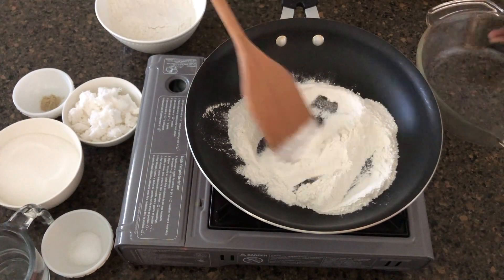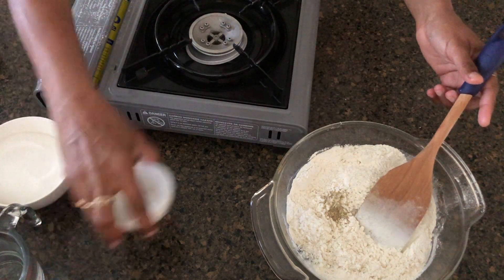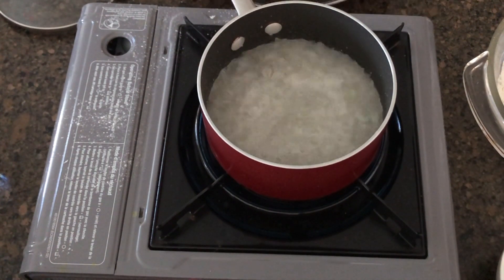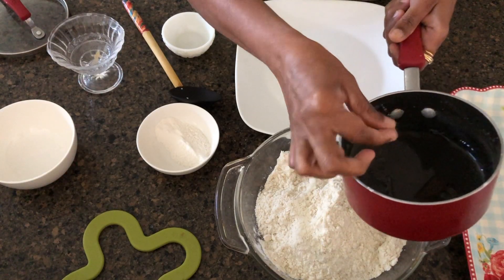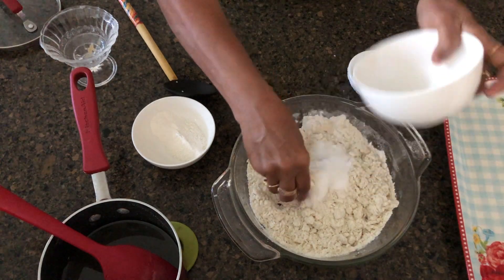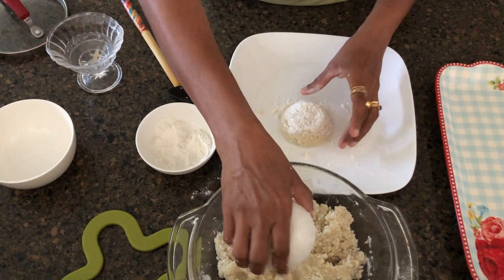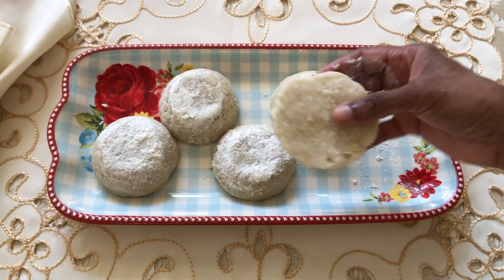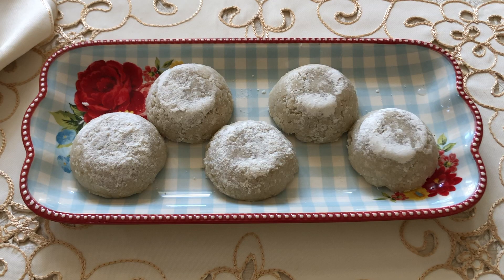අතීතයේ රසම රස සාම්ප්‍රදායික රස කැවිල්ලක් | සීනි පිට්ටු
Sugar Pittu is a delicious Sri Lankan traditional sweet that ready in a few minutes and need only few simple ingredients to make it.

Ingredients:
❏  21/2     Cups        Rice Flour